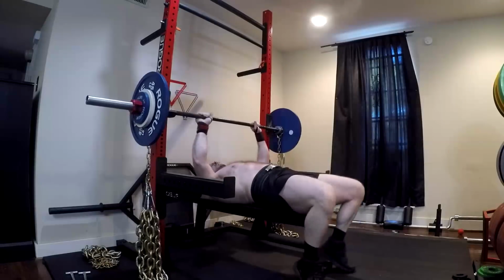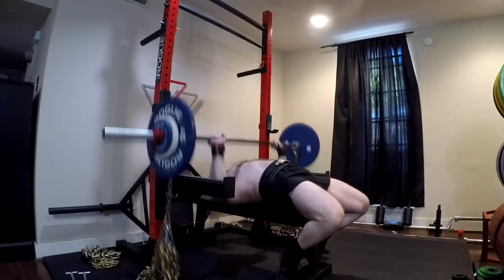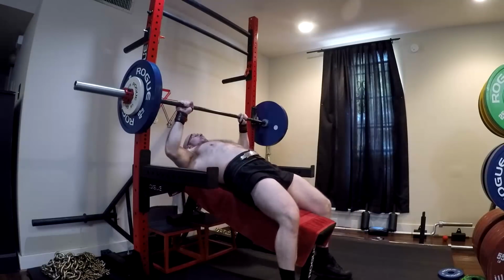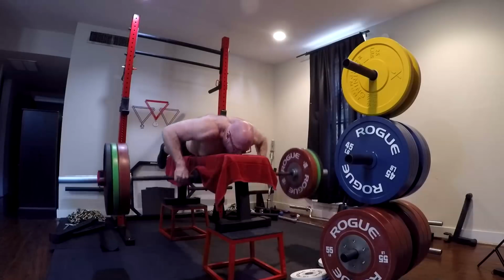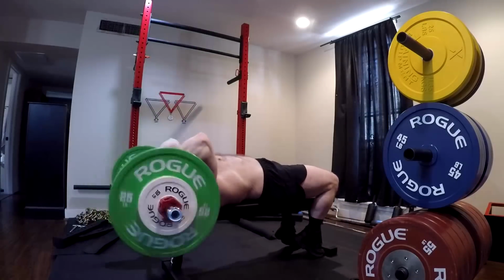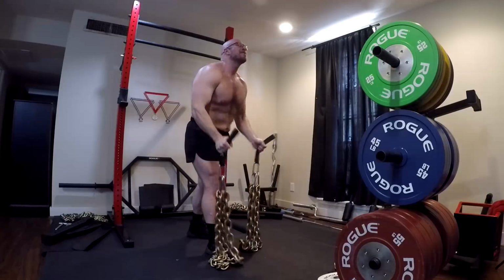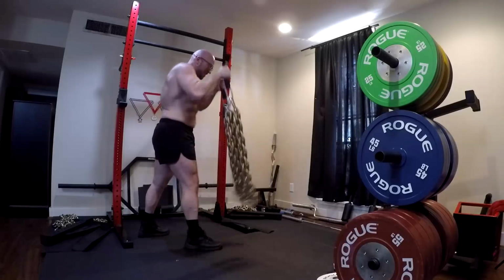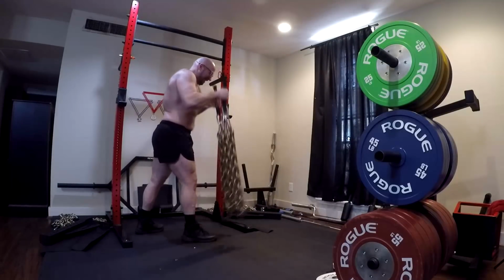7-5-2019 Orc Mode Training - Dynamic Effort Chain Bench Press, Incline Bench & Accessories